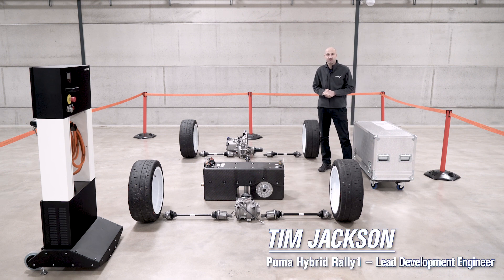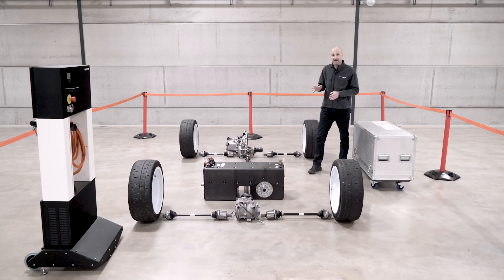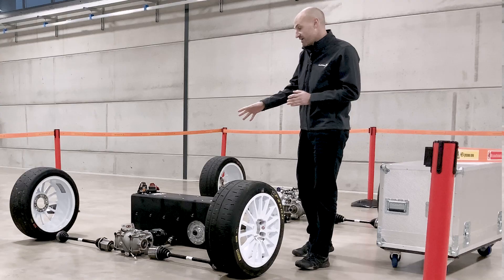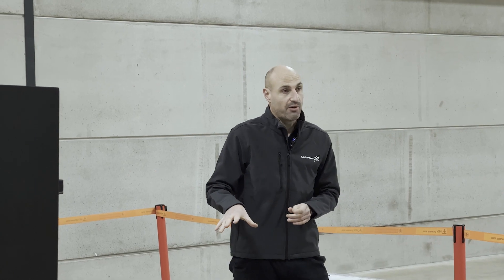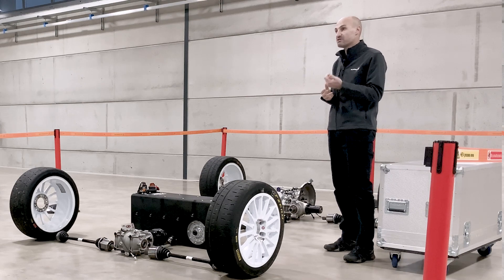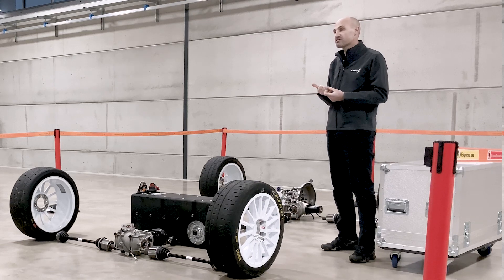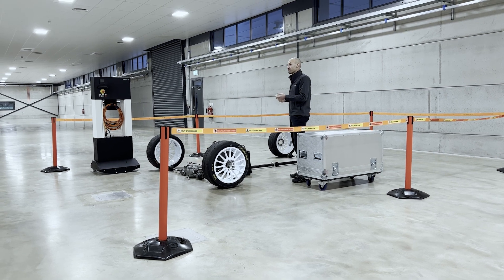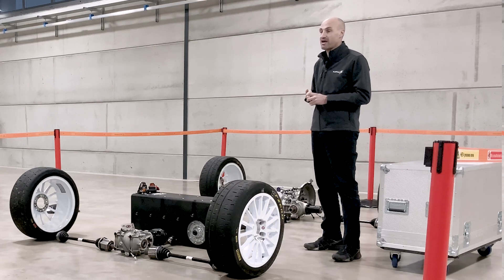WRC HYBRID 🔋 EXPLAINED | Puma 🐈‍⬛ Hybrid Rally1 Powertrain ⚙️ Explained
Tim Jackson, M-Sport Ford Puma Hybrid Rally1 Lead Development Engineer, explains the layout and technology behind the 2022 Ford Puma Hybrid Rally1  powertrain.

The video shows the all new Compact Dynamics battery and and motor generator unit that is used to power the Puma into an exciting and totally new era for the FIA World Rally Championship.